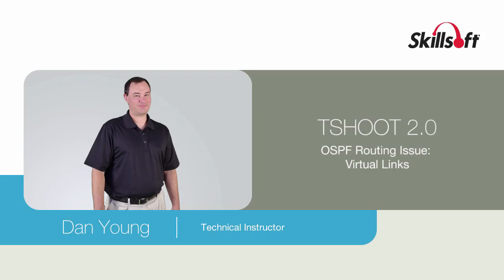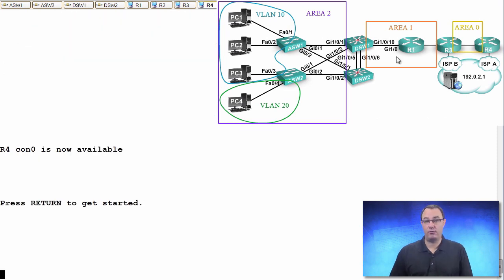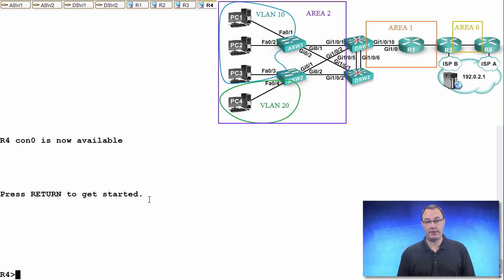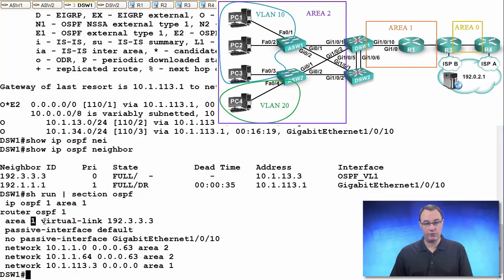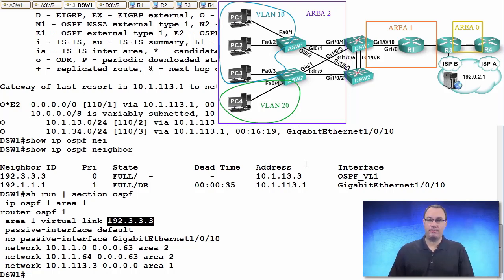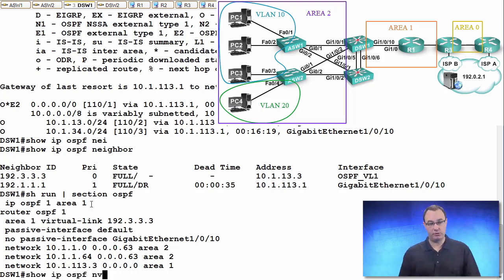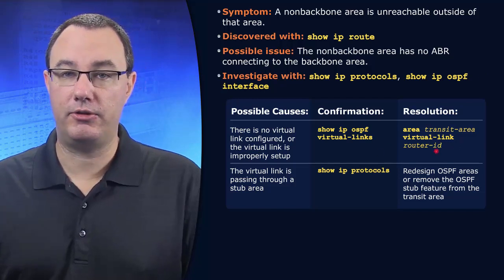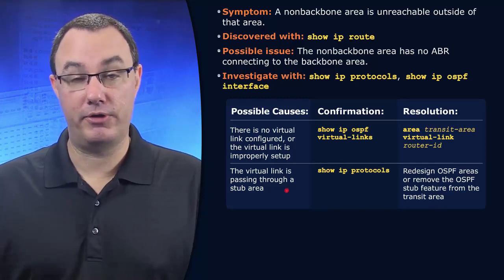143 TSHOOT OSPF Routing Issue Virtual Links